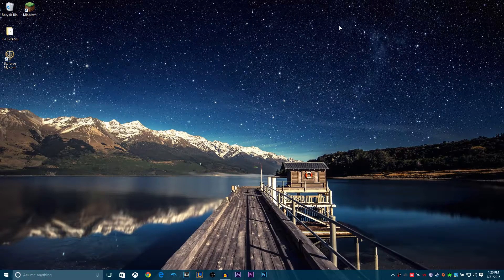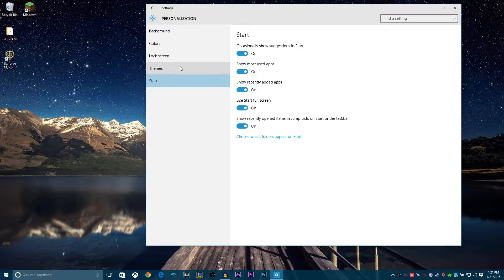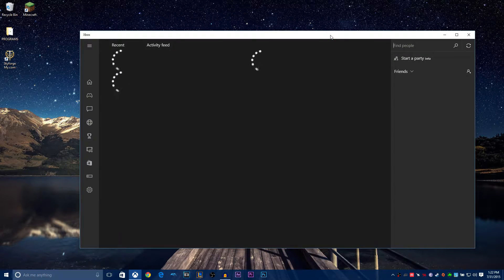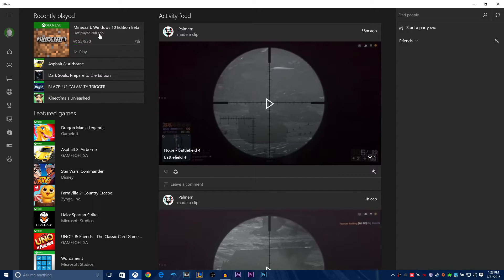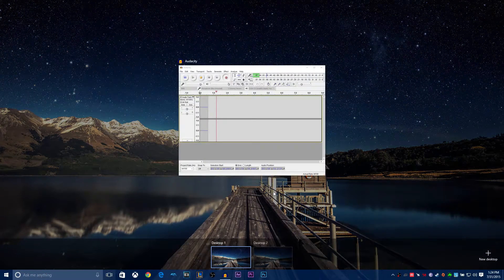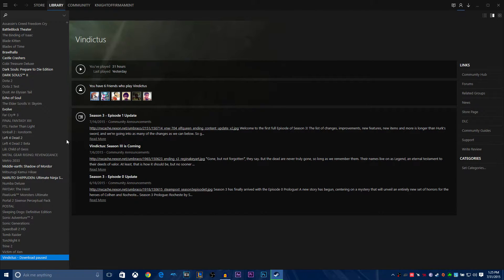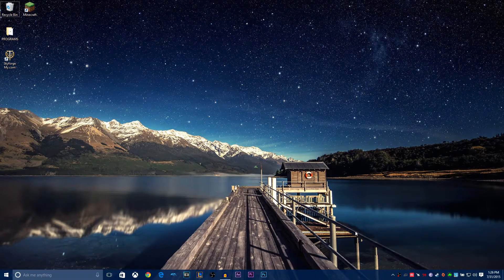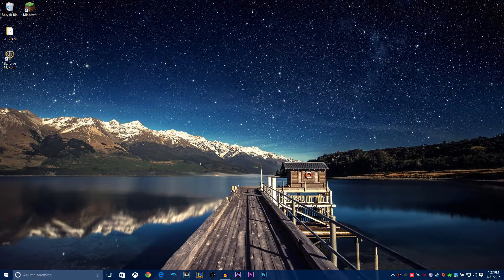Best Windows 10 Features So Far | Let's Talk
Windows 10 is making some people feel some type of way, maybe this video might help. So, Let's Talk